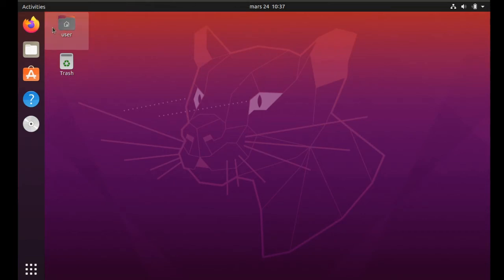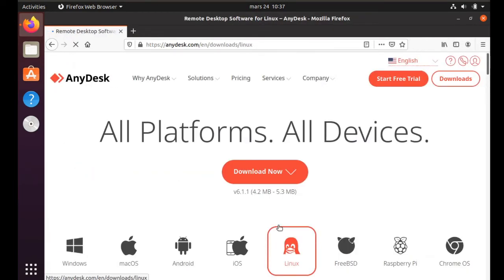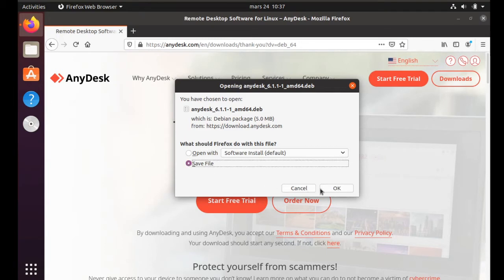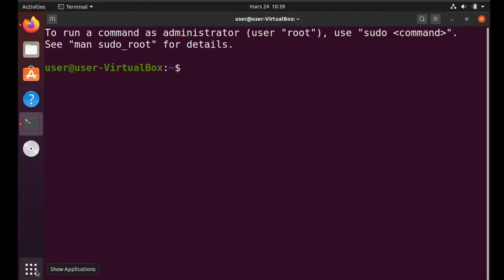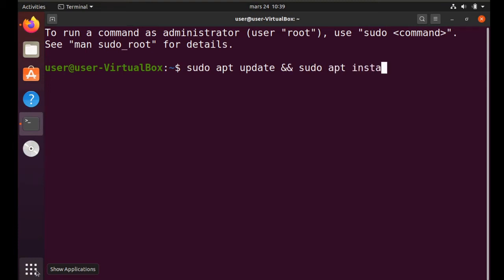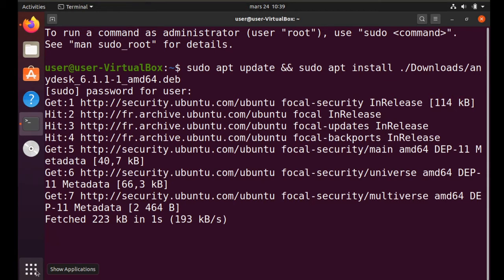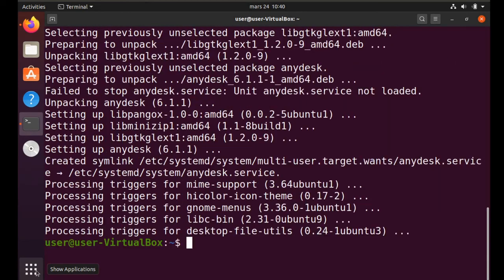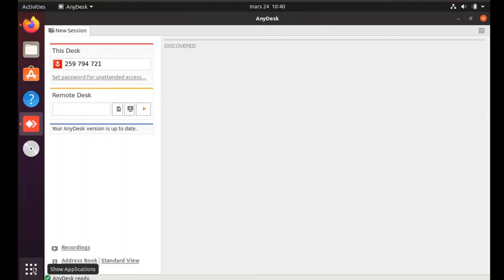Install Anydesk on Ubuntu Linux - Without Error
How to install Anydesk on Linux without any error?
This video will solve: error processing package anydesk (--install): dependency problems - leaving unconfigured

00:00 Download Anydesk (
00:35 Open the terminal

Command to type in the terminal to install anydesk:
sudo apt update && sudo apt install ./Downloads/anydesk_6.1.1-1_amd64.deb

If you got the following error when installing anydesk, this video will solve your issue:
Unpacking anydesk (6.1.1) ...
dpkg: dependency problems prevent configuration of anydesk:
 anydesk depends on libminizip1; however:
  Package libminizip1 is not installed.
 anydesk depends on libgtkglext1; however:
  Package libgtkglext1 is not installed.

dpkg: error processing package anydesk (--install):
 dependency problems - leaving unconfigured
Processing triggers for hicolor-icon-theme (0.17-2) ...
Processing triggers for gnome-menus (3.36.0-1ubuntu1) ...
Processing triggers for desktop-file-utils (0.24-1ubuntu3) ...
Processing triggers for mime-support (3.64ubuntu1) ...
Errors were encountered while processing:
 anydesk